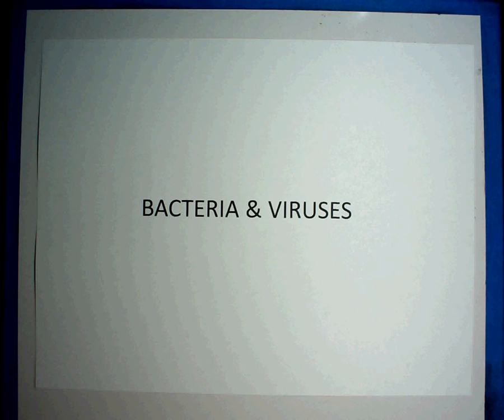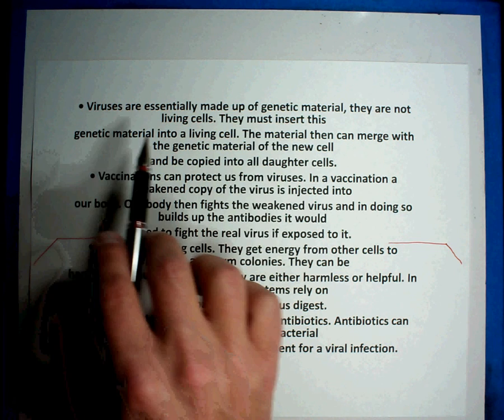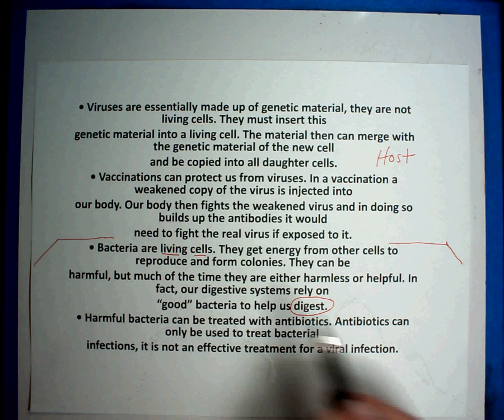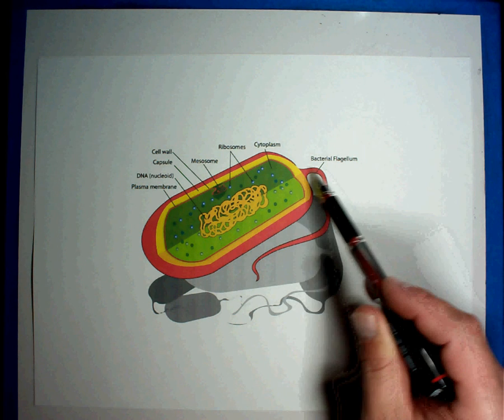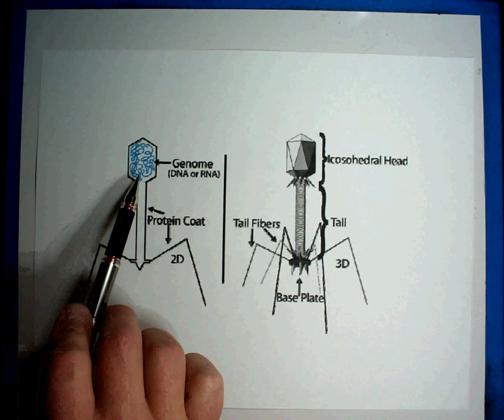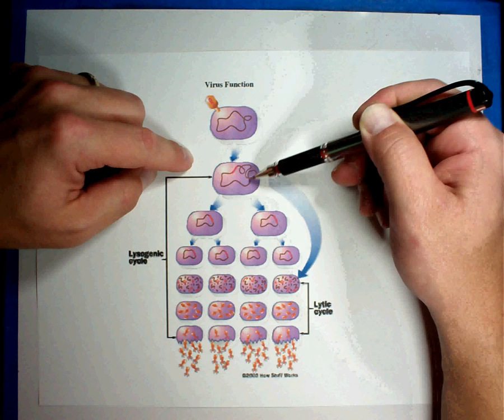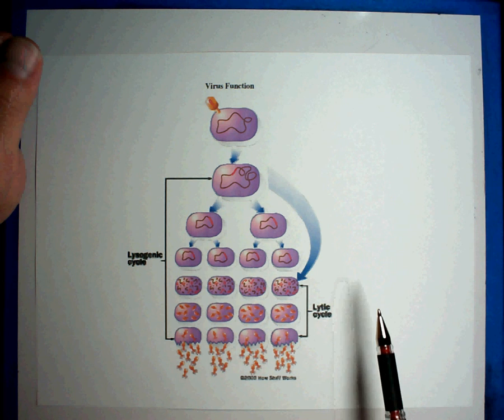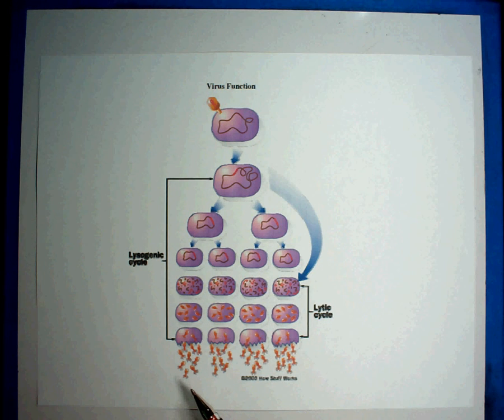Biology #6 - Bacteria and Viruses.wmv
In this video, you will learn to distinguish between bacteria and viruses.  You will learn how they reproduce, how they function and the differences between them.